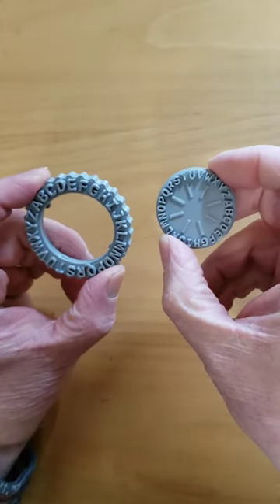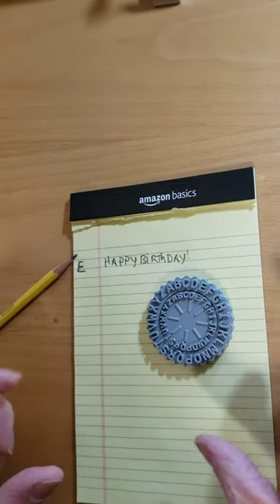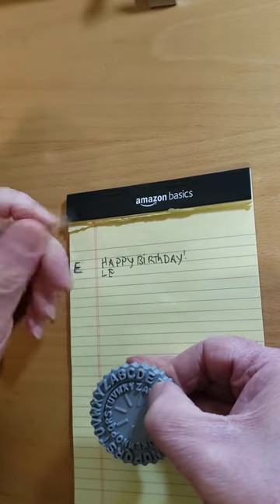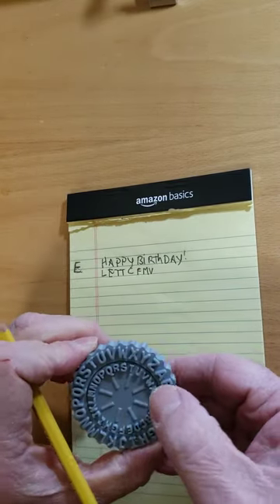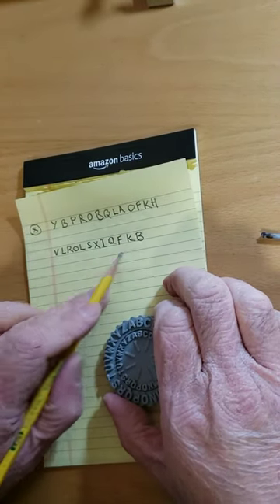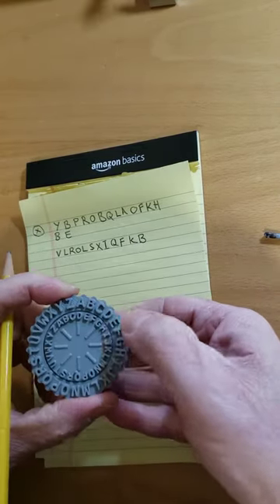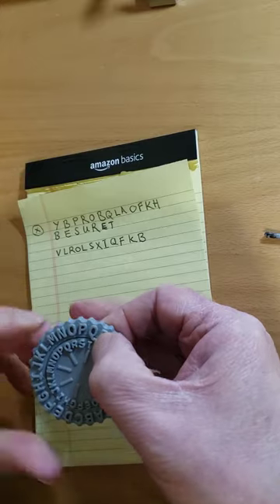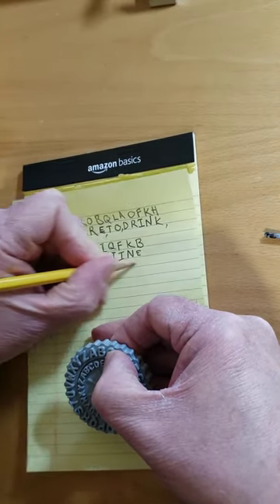Demo: Secret Message Decoder With Ratchet (Caesar Cipher)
I show how to assemble and use my Secret Message Decoder, posted on Cults3D
I designed this decoder in FreeCAD, sliced it with CuraLE, and printed in on a LulzbotMini in PolyLite PLA.